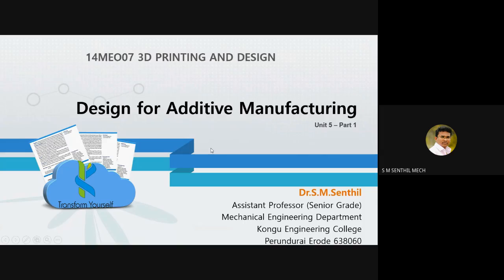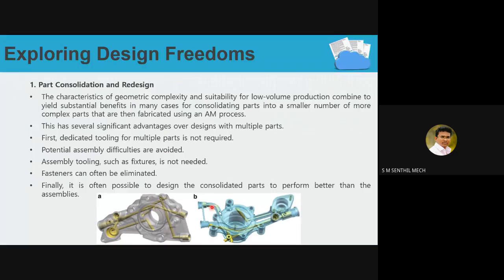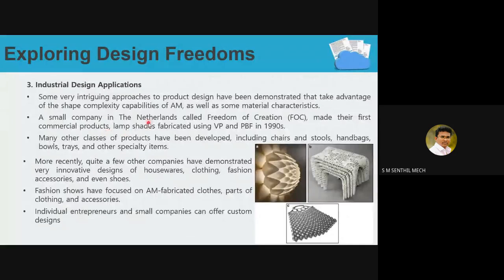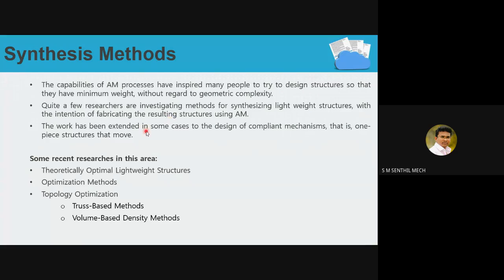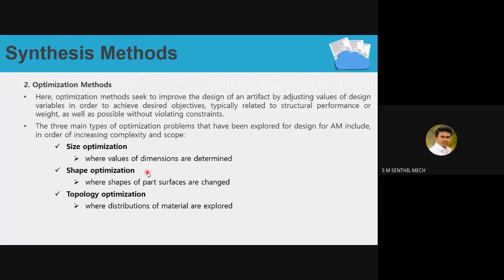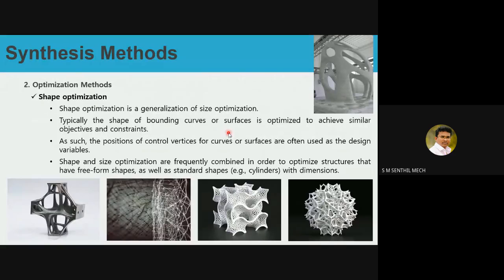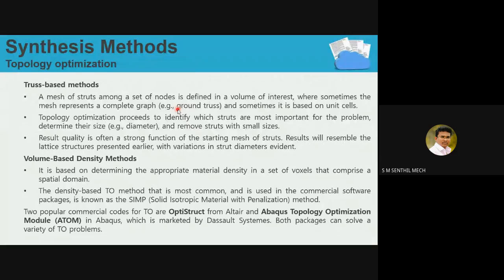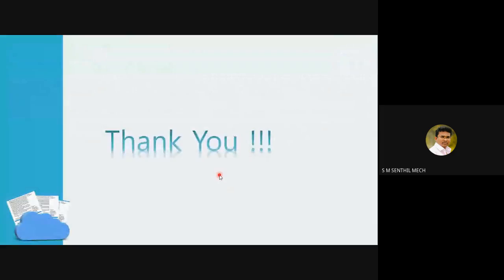Design for Additive Manufacturing (DFAM)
Topics like DFMA, AM Unique Capabilities, Core DFAM Concepts and
Objectives, Exploring Design Freedoms, Synthesis Methods are covered